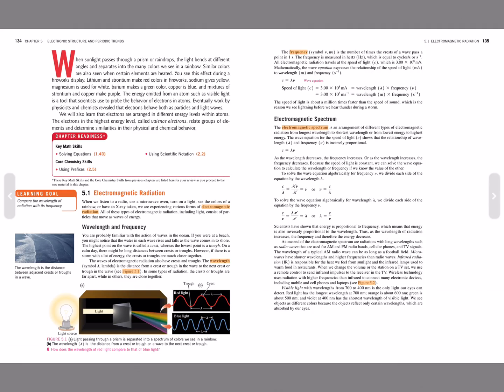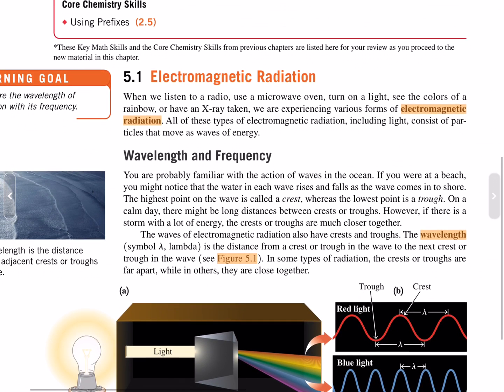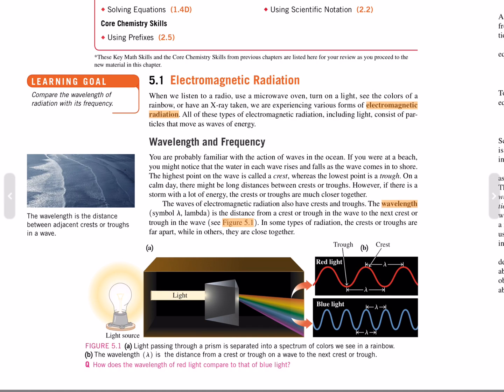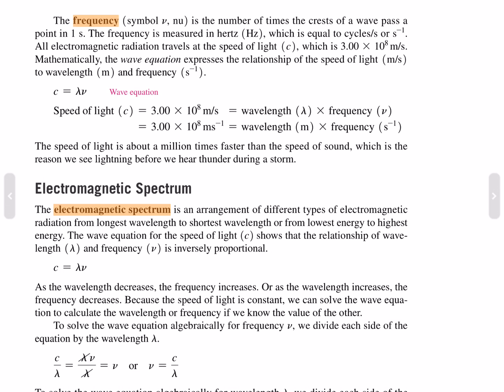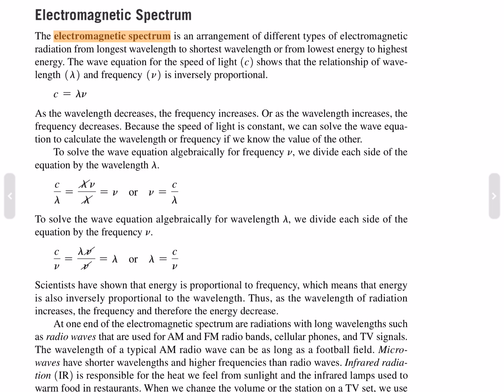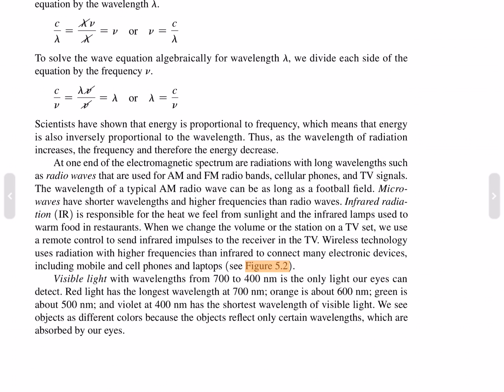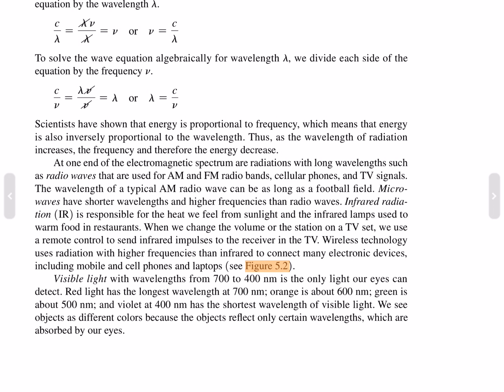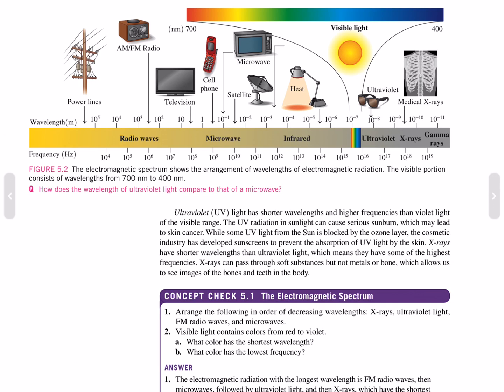5 1 Electromagnetic Radiation